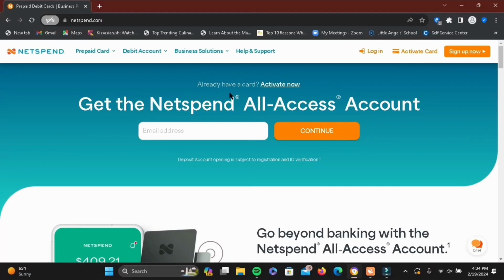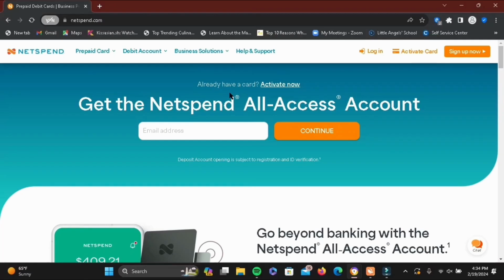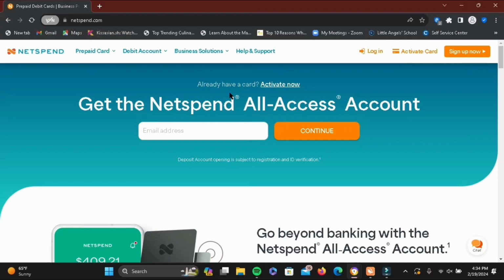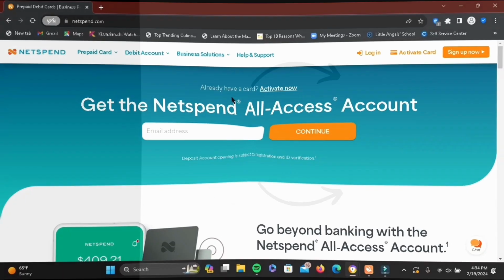How to Get Money Off Netspend Account Without Card (EASY Withdraw)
Wondering how do I get money off my Netspend account without a card? In this video, I've got you covered! Today, I'll show you an easy method for withdrawing money from your Netspend account even without your card. Whether you've misplaced your card or simply prefer a cardless withdrawal, this tutorial will guide you through the process step by step. Let's dive in and make withdrawing from your Netspend account hassle-free!

Timestamps:

0:00 - Introduction: Addressing the Question, "How Do I Get Money Off My Netspend Account Without a Card?"
0:10 - Exploring Options for Cardless Withdrawals from Netspend
0:20 - Step-by-Step Guide: How to Easily Withdraw Money from Netspend Without a Card